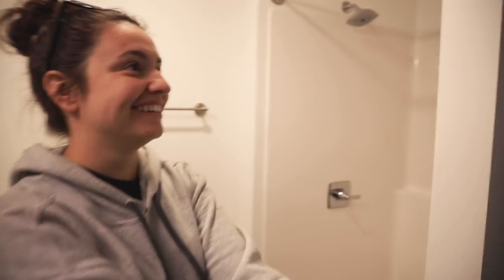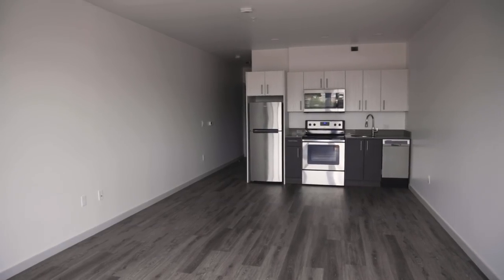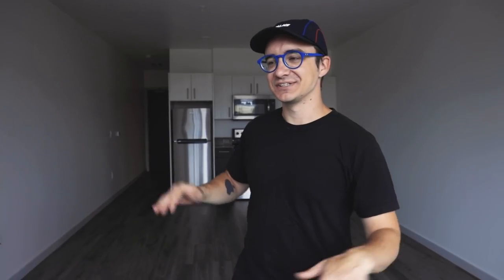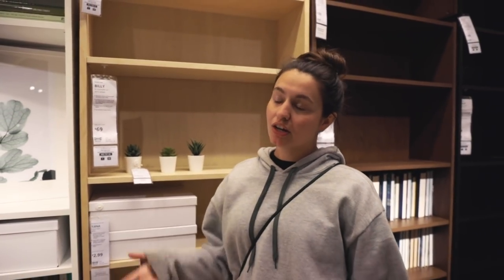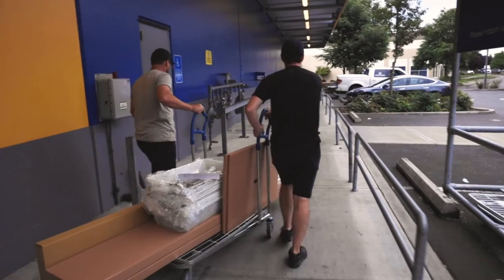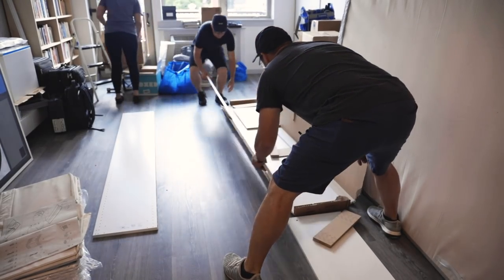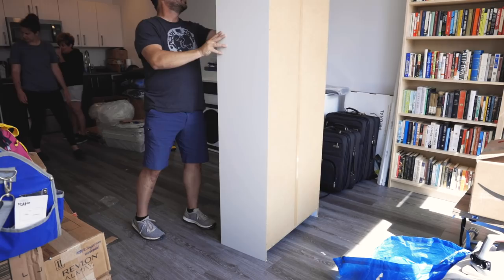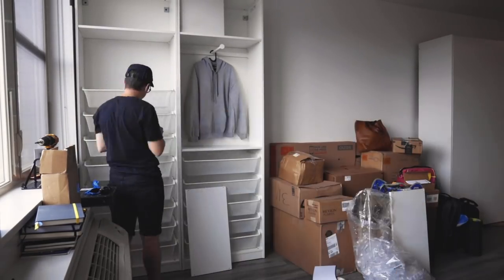Studio Apartment Design - Layout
This is part 1 of an apartment design series, in which I show you my process of designing a new studio apartment from start to finish. In this episode, we move in and start laying out the flow of the space. I take you through my decision making process of how I decide were each piece should go.

My Gear:
Camera used for this video